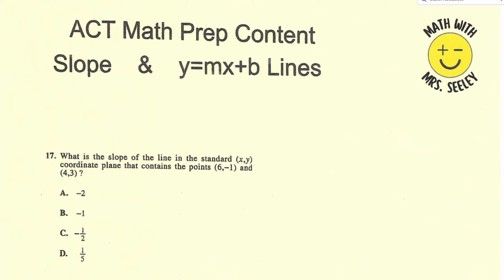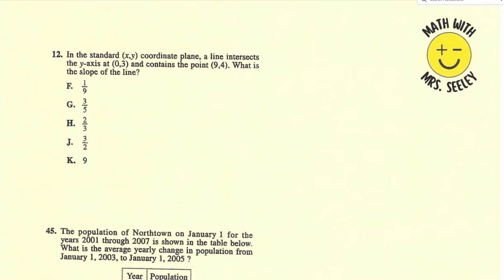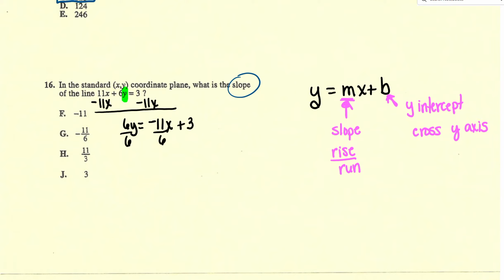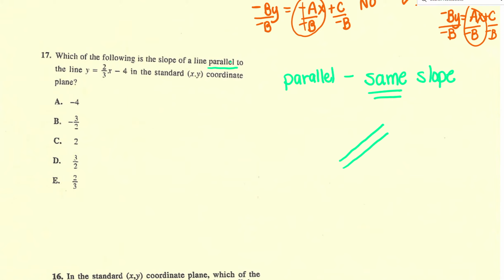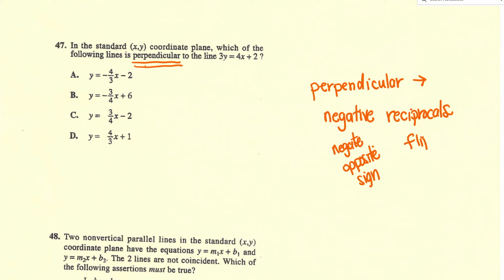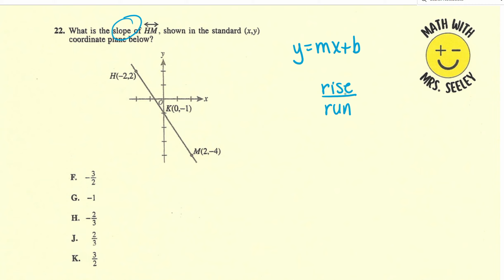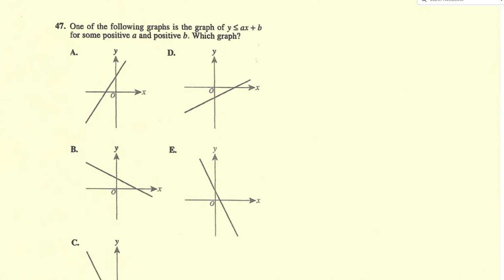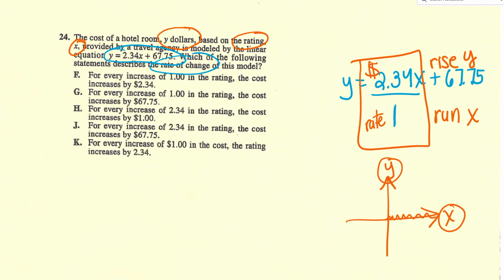ACT Math Prep - Slope and y=mx+b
In this video, I will show you how the ACT asks various questions about slope and y=mx+b lines in simple and easy steps - just like you'll need on test day. I will work out slope and y=mx+b problems the different ways it is seen on the test and ranging in difficultly levels. I want to help you build your ACT score one problem at a time @Math With Mrs.Seeley!